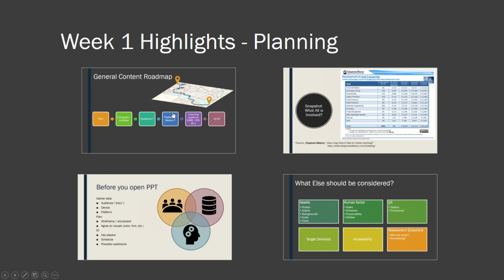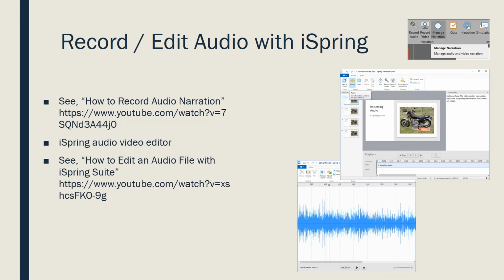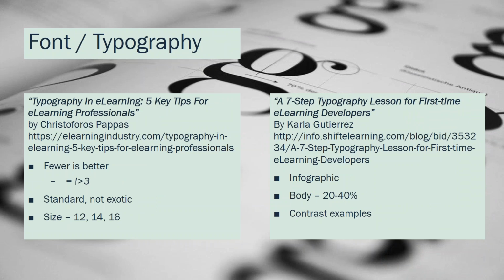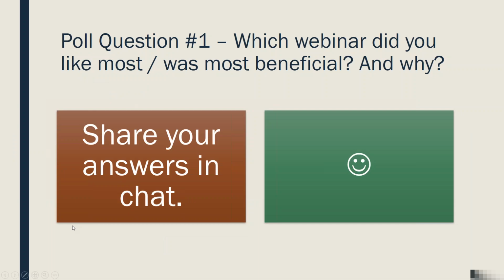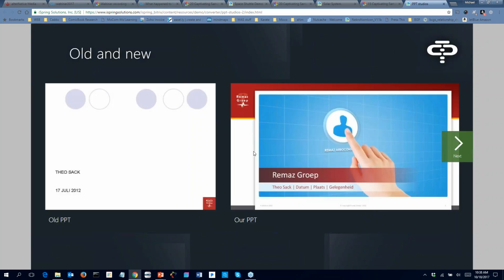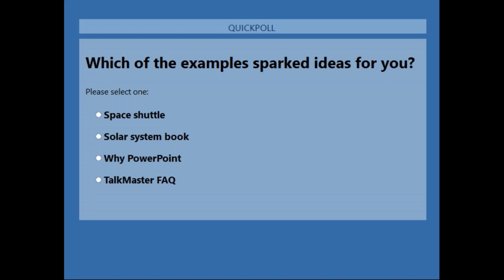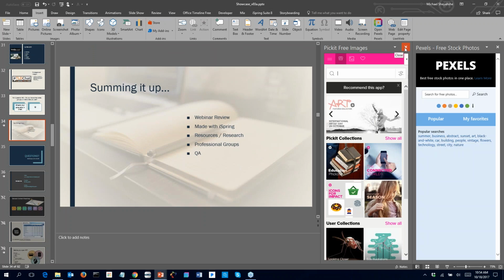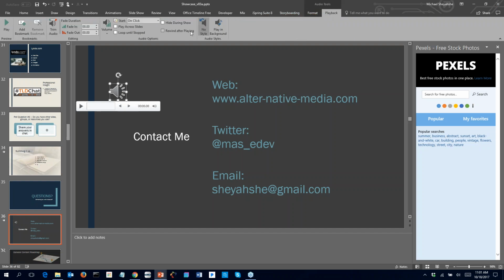Lesson 10. Best in Show: Final Thoughts, Tips, & Examples of How to Push Content Further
Our final webinar of the series!!! In this one, we take a moment to celebrate how far we've come in our journey to create great eLearning content - as well as a look back at the neat information shared. We'll also look at some existing content to get you started and hopefully spur ideas for your own e-Learning projects.

Topics covered:

 - Review of existing content, available resources, and interactions
 - Tips for pushing your content further